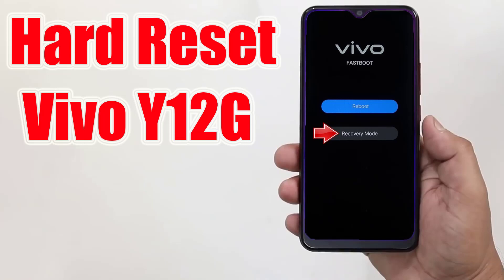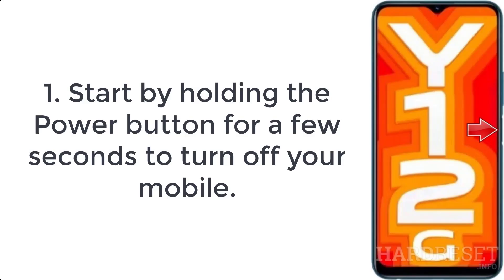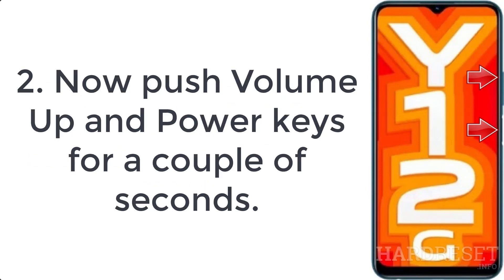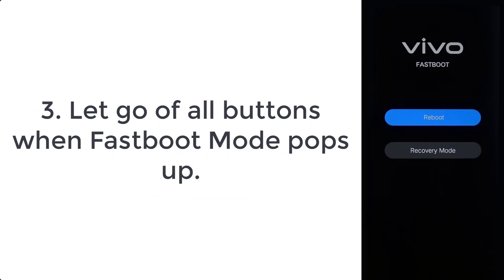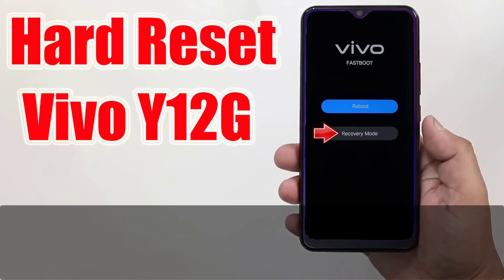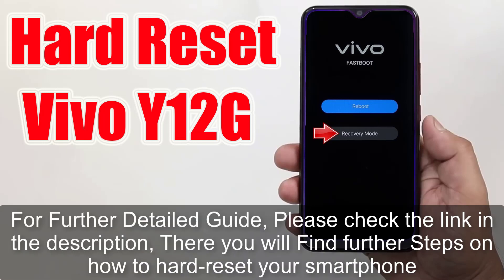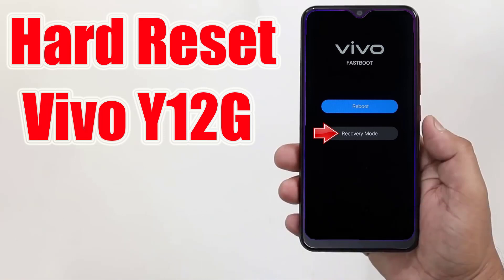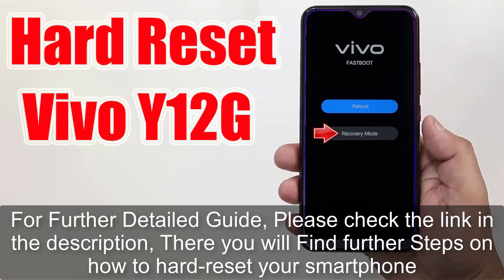Hard Reset Vivo Y12G | Factory Reset Remove Pattern/Lock/Password (How to Guide)